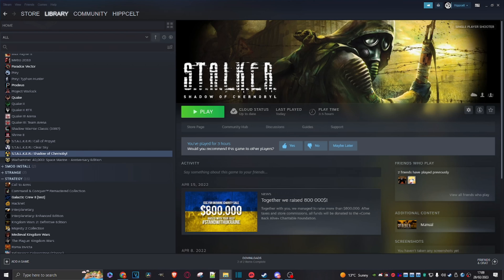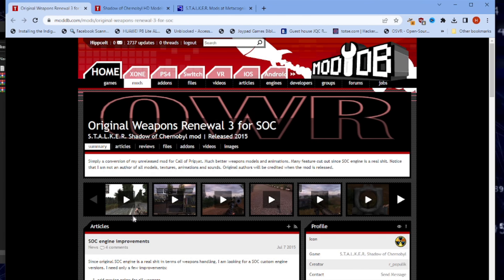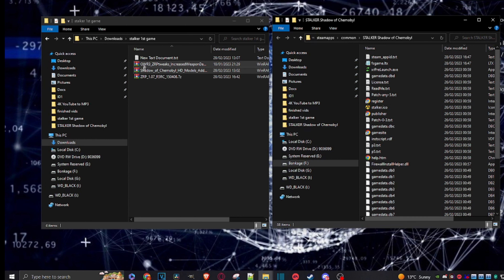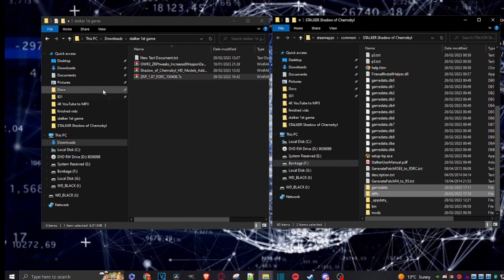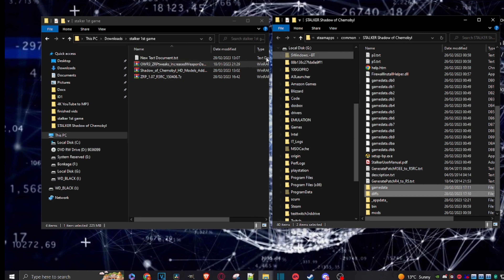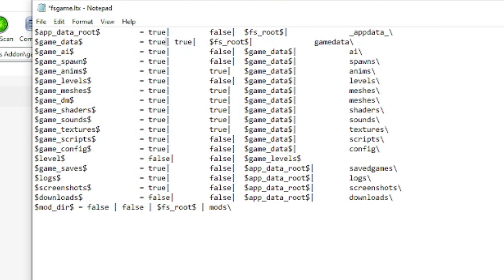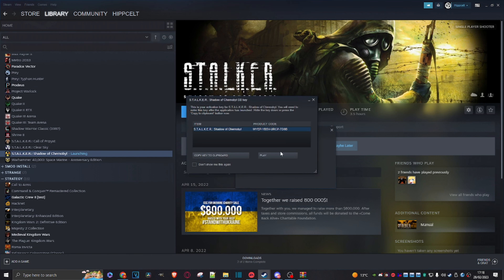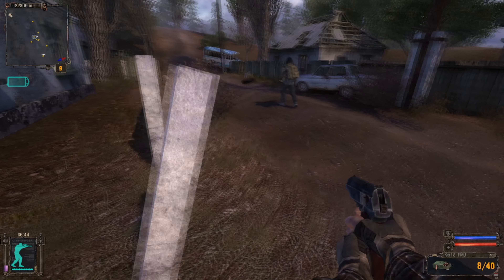STALKER Shadow of Chernobyl - Best Basic Quality of Life Mods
I've been playing a lot of STALKER Shadow of Chernobyl on Steam . however the base game from 2007 is incredibly janky so I run it with the following mods for general quality of life game play mods